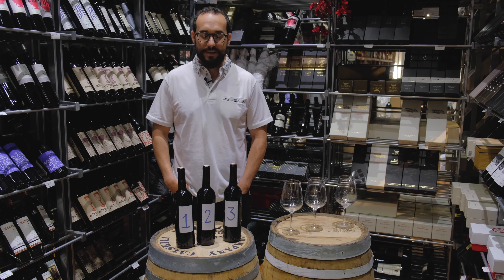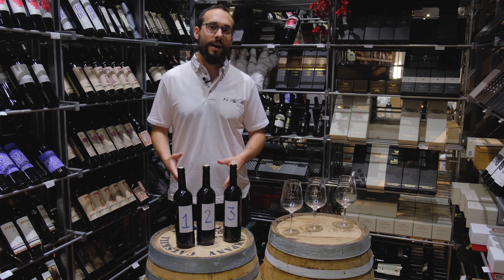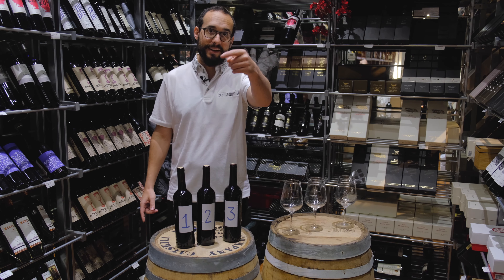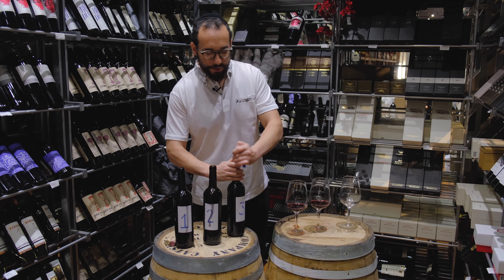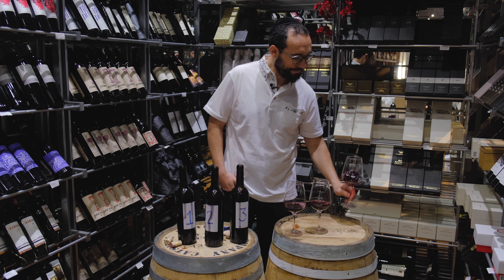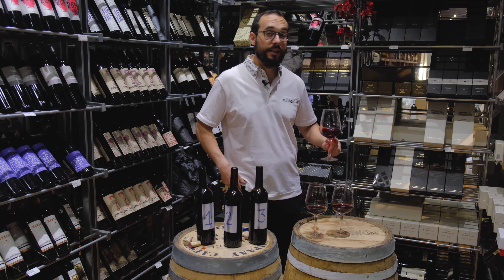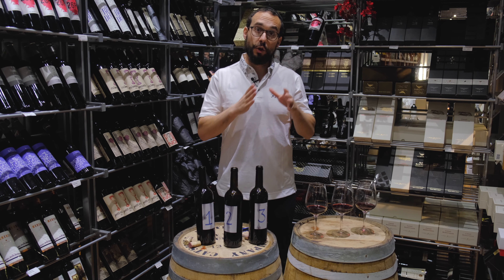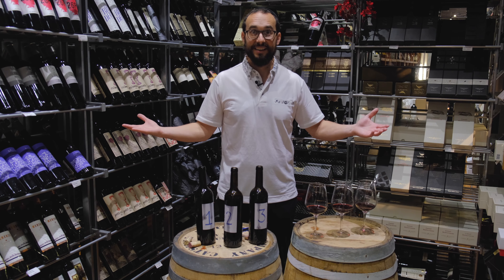The New You&Me Selection, COVID Style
Moshe couldn't get to Israel to select the new You&Me blend with Tulip Winery, so the samples had to come to New York. Which do you think he'll select?